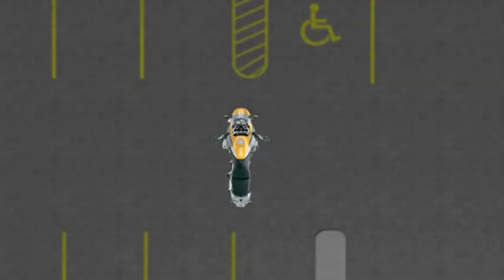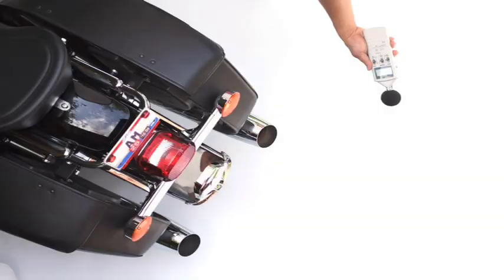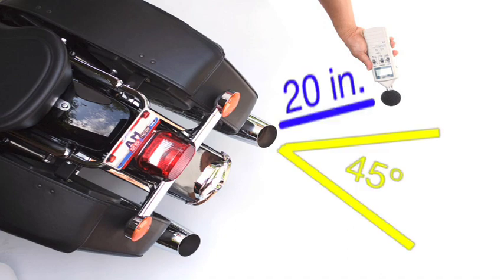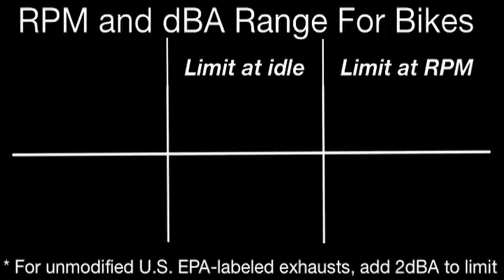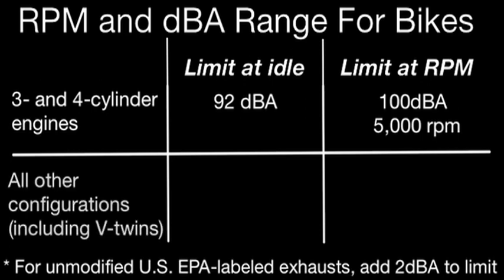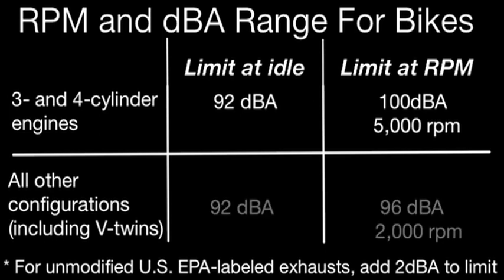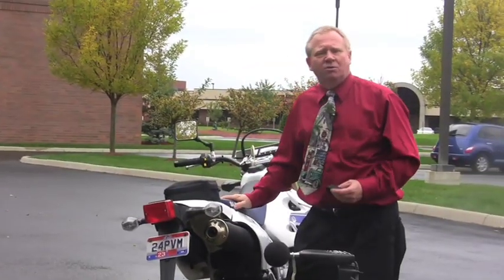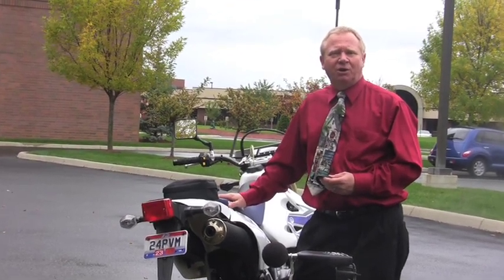How to Perform a SAE J2825 Motorcycle Sound Test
Sound expert Chris Real demonstrates how to perform the new SAE J2825 motorcycle sound test.